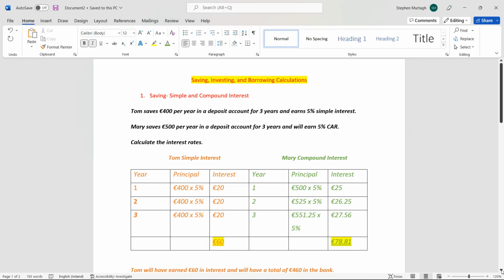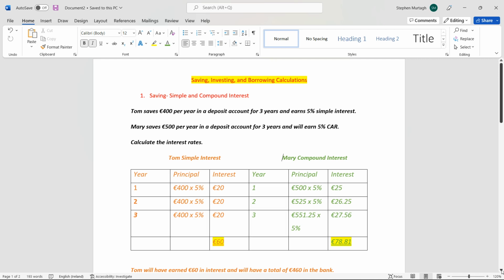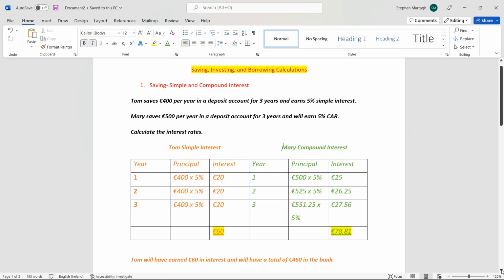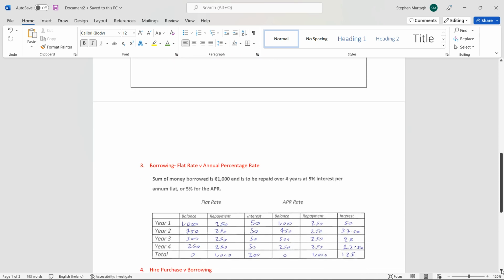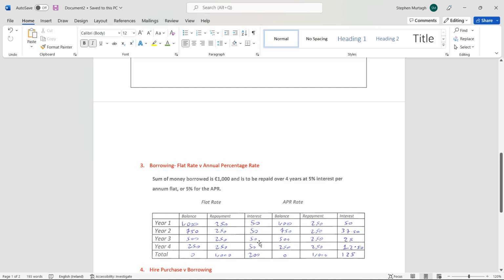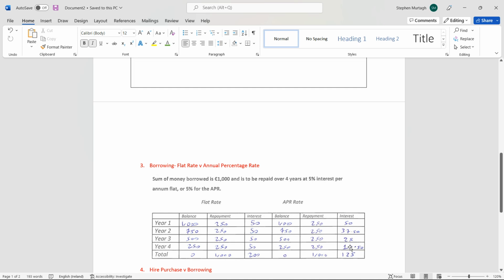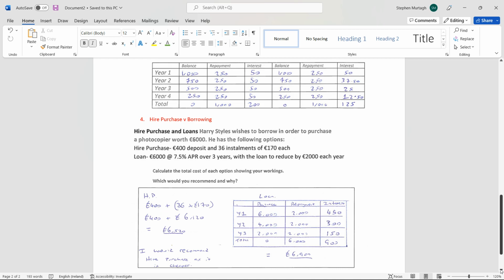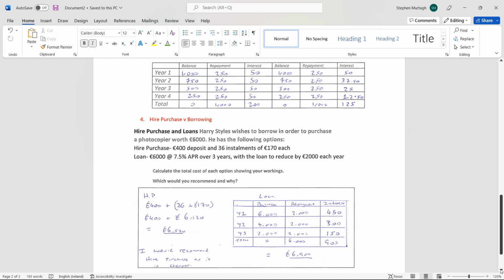Saving, Investing, and Borrowing Calculations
This video is to help Junior Cycle Business students with the common calculation questions on the topics of Saving, Investing, and Borrowing.